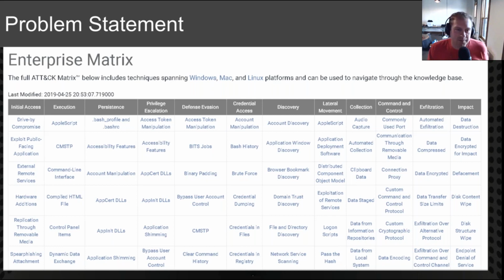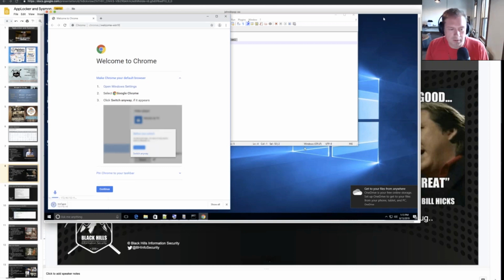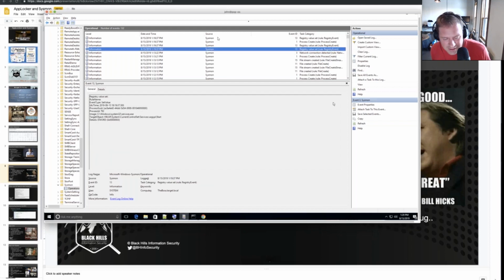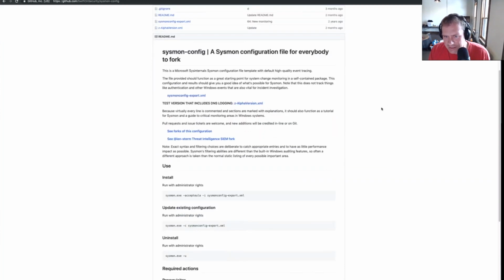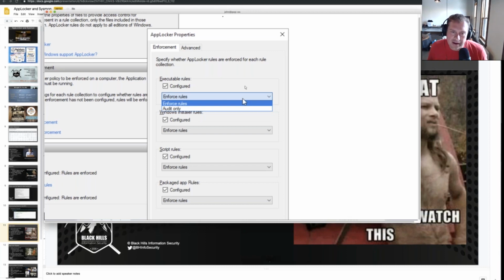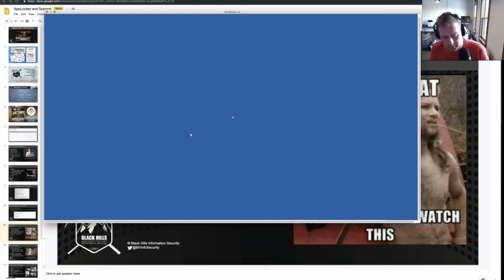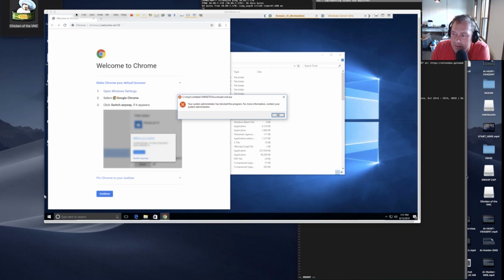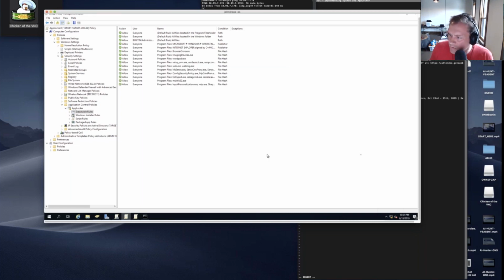Implementing Sysmon and Applocker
00:00 - Preshow Announcements
05:03 - Introduction, problem statement, and executive problem statement
08:19 - What is Sysmon/Demo
24:54 - Implementing Sysmon and how to have your computers automatically update and utilize Sysmon
29:05 - Applocker, its uses, and a demonstration
46:12 -  AppLocker bypasses and security philosophy and implementing strategy
49:46 - Q&A and Closing Thoughts

Description: In almost every BHIS webcast we talk about how important application whitelisting and Sysmon are to a healthy security infrastructure. And yet, we have not done a single webcast on these two topics. Let's fix that.

 In this webcast we cover how to implement Sysmon and Applocker. We cover overall strategies for implementation and how to deploy them via Group Policy. We walk through a basic sample of malware and show how both of these technologies react to it. Finally, we cover a couple of different "bypass" techniques for each.  Everything in security has weaknesses, and these two technologies are no exception.